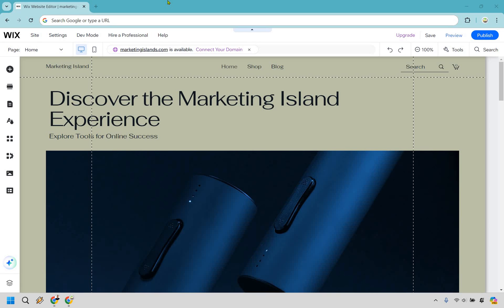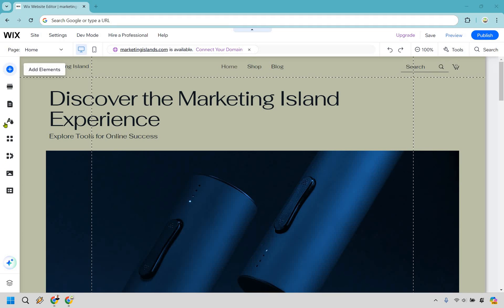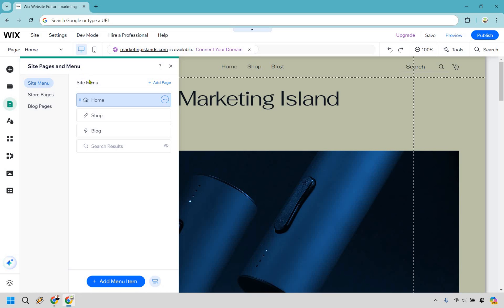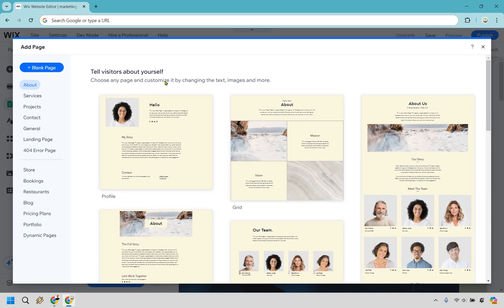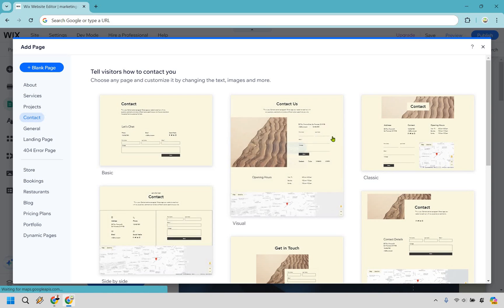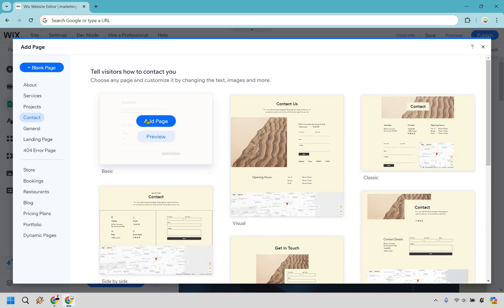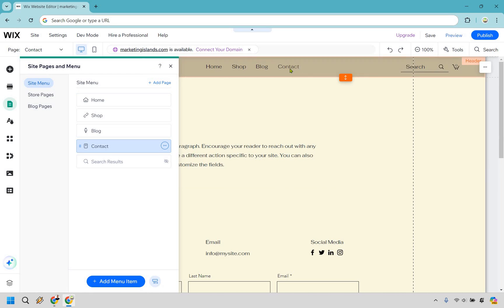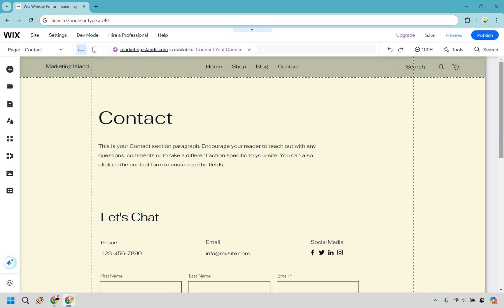How To Add A New Page On Wix Website In 1 MINUTE (2024)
How To Add A New Page On Wix Website

👋 Hey there! Thanks for checking out my How To Add A New Page On Wix Website video. Here's what I'll be covering for you:

🏝️ Wix Add New Page – Learn the simple steps to easily add a new page to your Wix website and expand your site’s functionality.